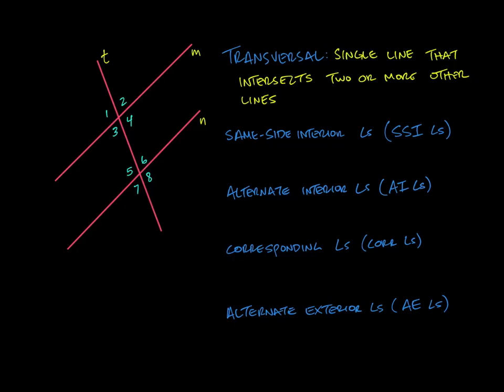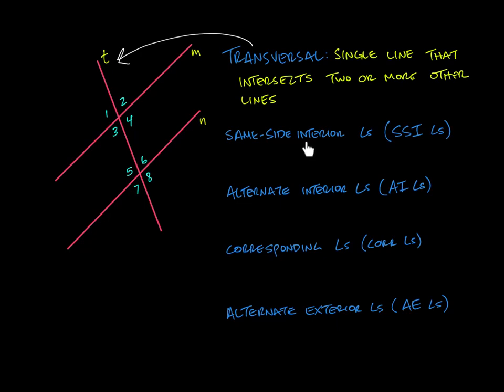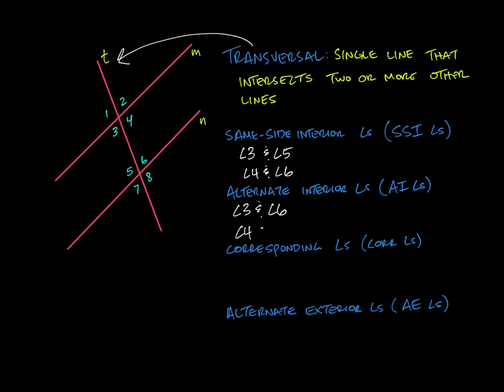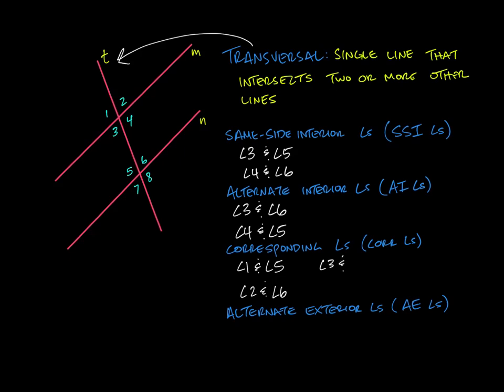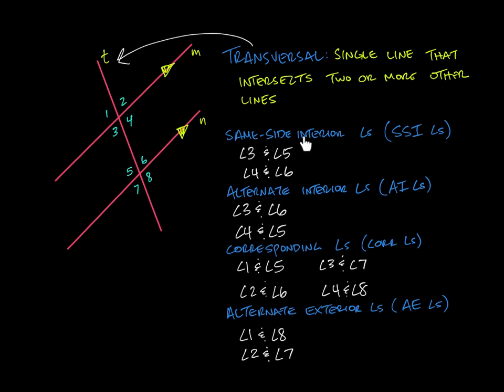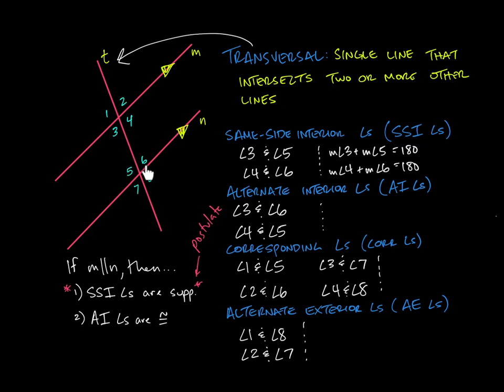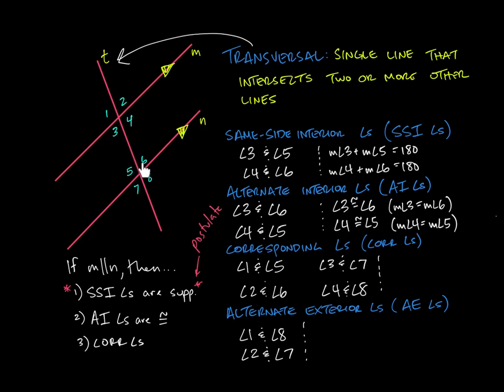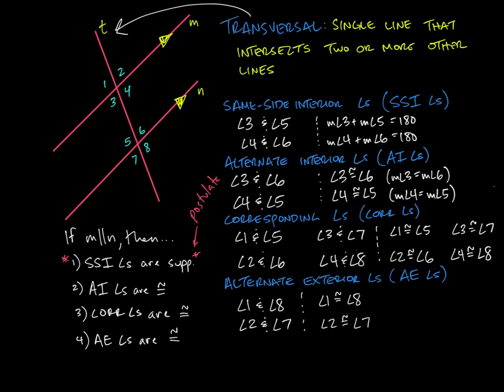Parallel Lines and Transversals (2.1)